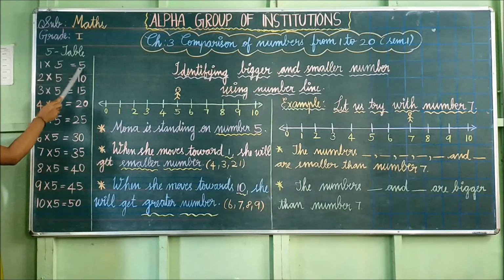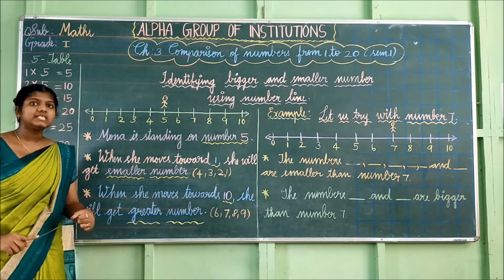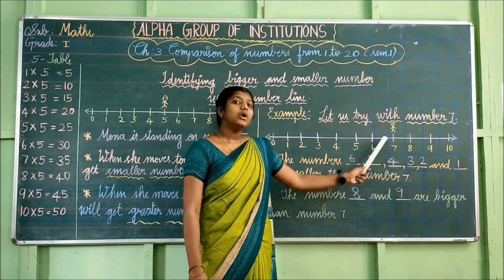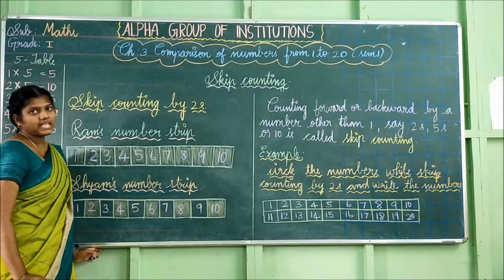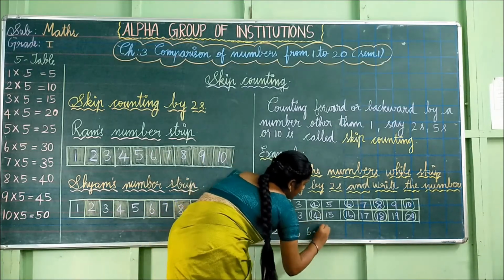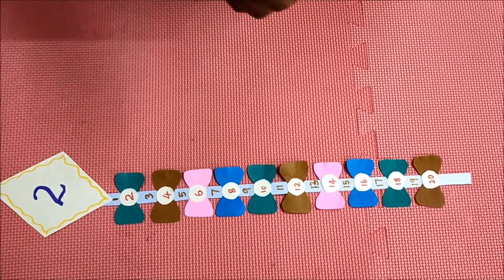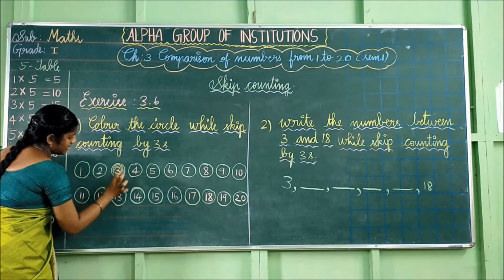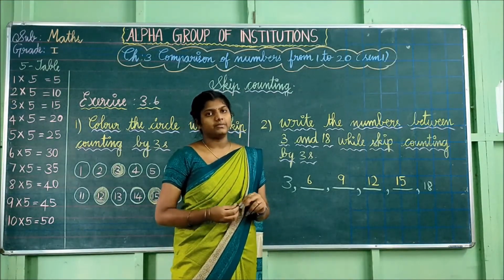GRADE I MATHS COMPARISON OF NUMBERS FROM 1 TO 20